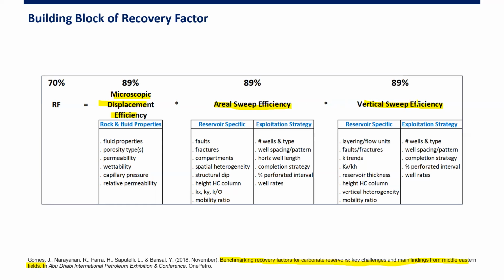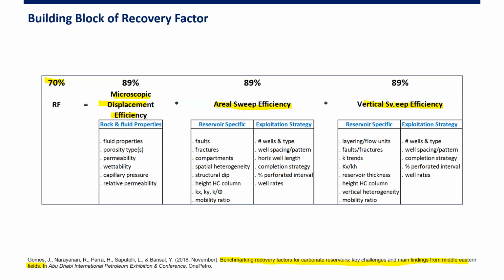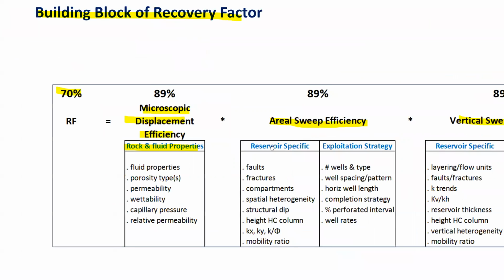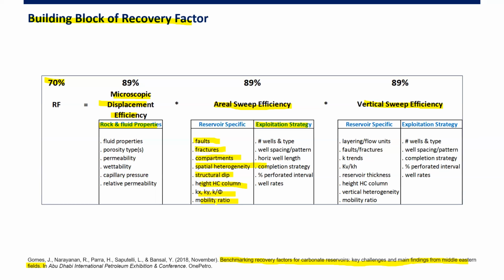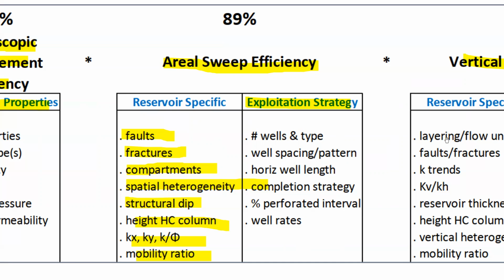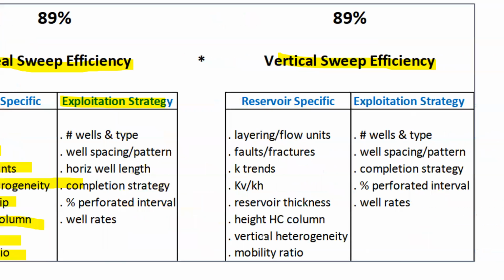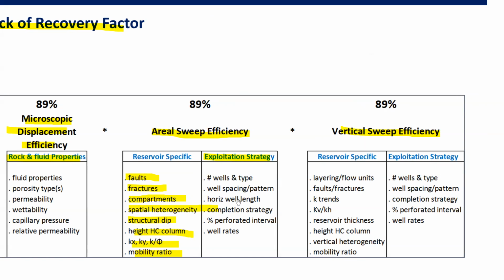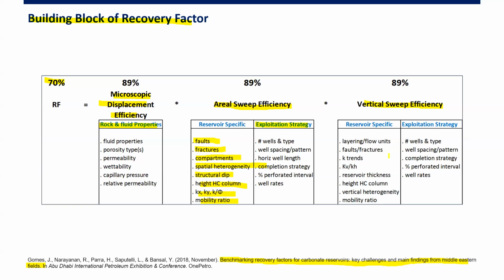Building Blocks of Recovery Factor